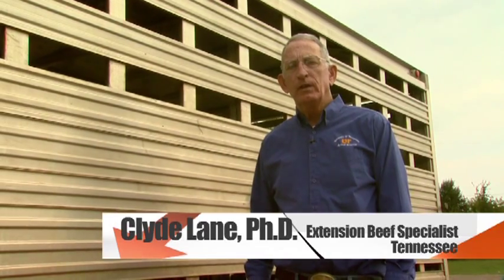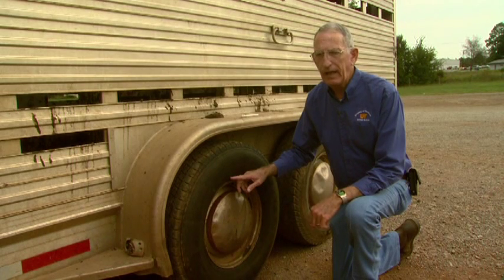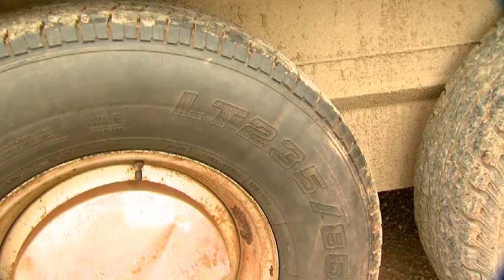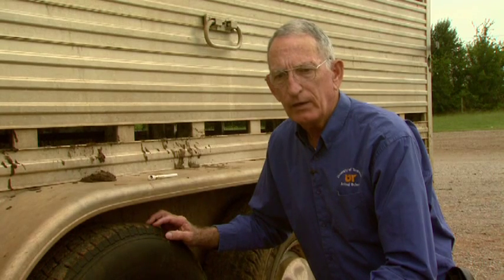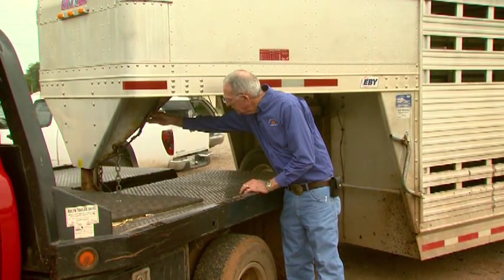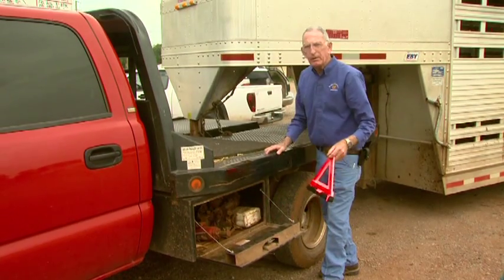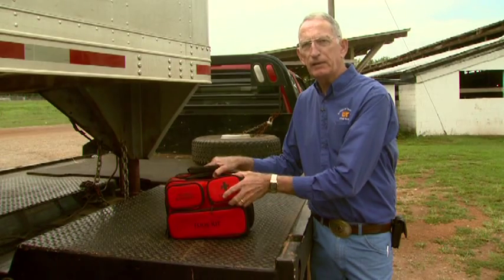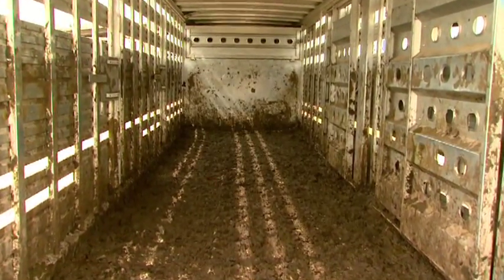Trailer Maintenance - Transporting Cattle (BQA)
Transporting Cattle